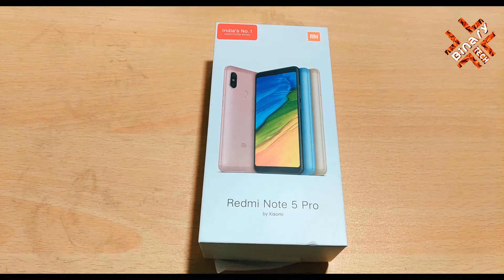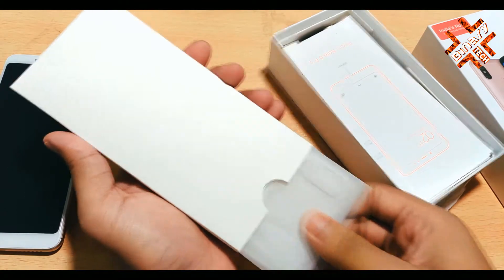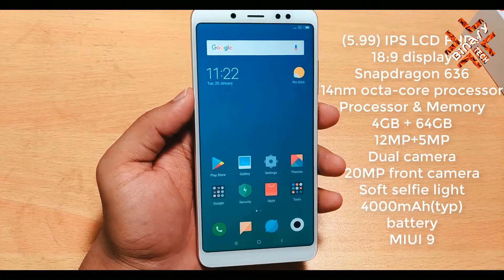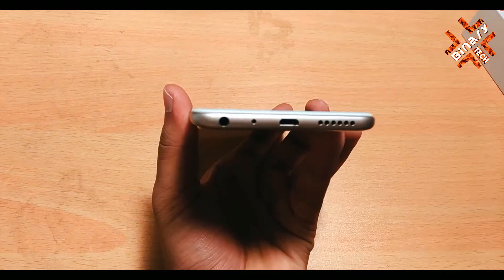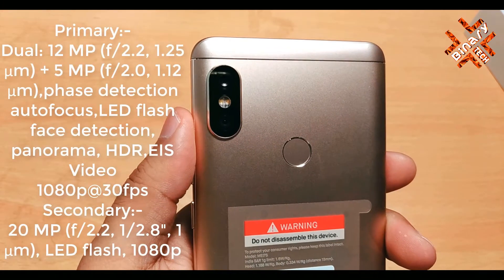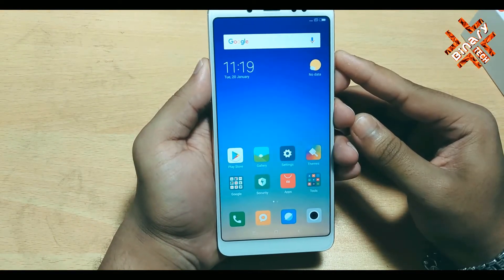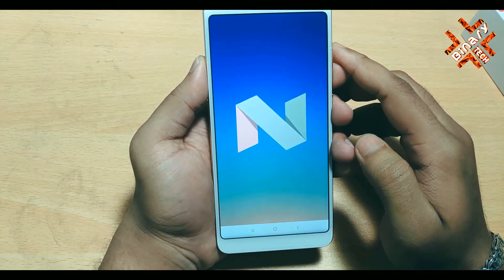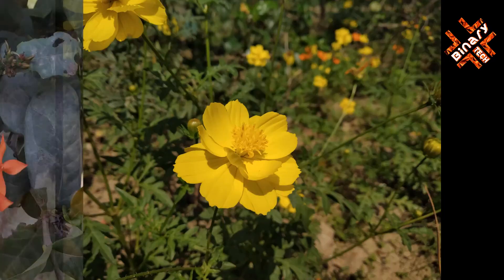Xiaomi Redmi Note 5 Pro Unboxing with Camera Samples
Hey guys! I hope you like the Unboxing Video Of REDMI NOTE 5 PRO

Best Products You can buy(Get discounts from below links):-

Redmi 3 (64Gb Black)

Moto G5s Plus (Lunar Grey, 64GB)

Nokia 6 (Matte Black, 32GB)

Philips SHE3905 In Ear Headphones with Mic-Gold (Best Earphone with mic)

SanDisk Ultra MicroSDHC 32GB UHS-I Class 10 Memory Card With Adapter (Upto 80mbps Speed)

SanDisk Ultra Dual 16GB USB 3.0 OTG Pen Drive

JioFi M2S 150Mbps Wireless 4G Portable Data and Voice Device

Strontium Nitro 16GB Class 10

Seagate Backup Plus Slim 1TB Portable External Hard Drive

Watch Our
Others Videos:-

Redmi Note 5 Pro,Redmi Note 5 Pro Unboxing,Note 5 Pro,xiaomi redmi note 5,note 5 vs note 4,note 5 vs note 5 pro,Redmi note 5 pro camera,Redmi note 5 pro specs,Xiaomi note 5 pro
Xiaomi note 7 pro
Redmi Note 5 Pro vs Pixel 2 XL Camera Comparison